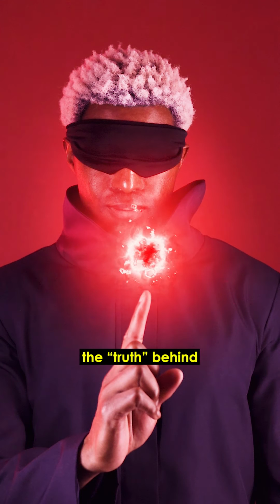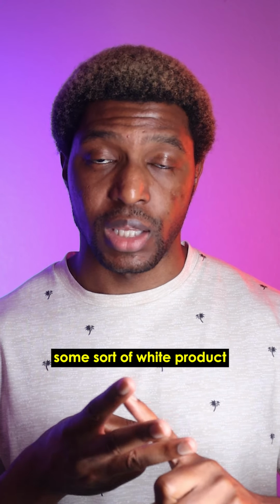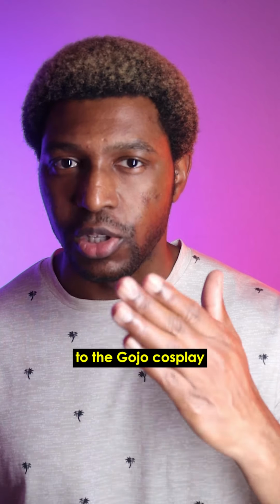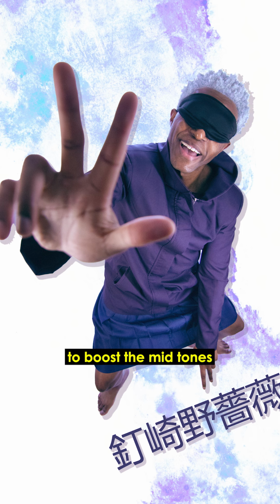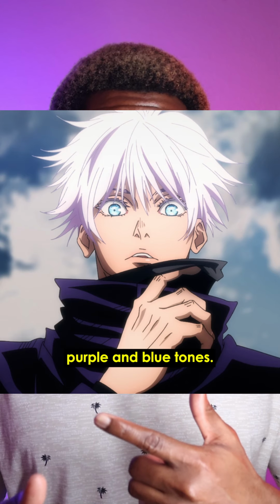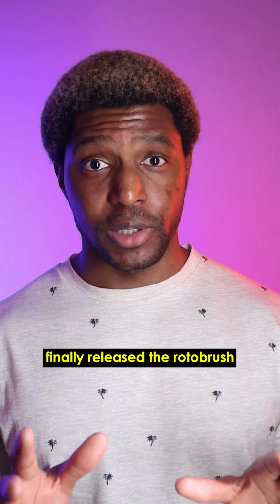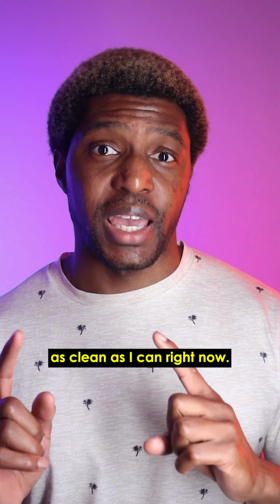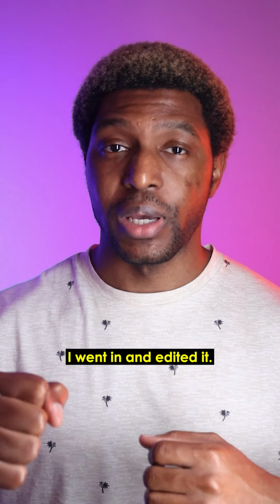How I Make My Hair WHITE for my Gojo Cosplay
How I make my hair white for my Gojo cosplay without using a wig! I've been asked quite a bit, and as usual, I didn't give a quick/easy answer because the overall goal is to help people problem solve and apply things to their own goals!